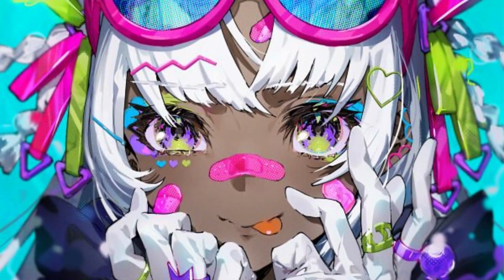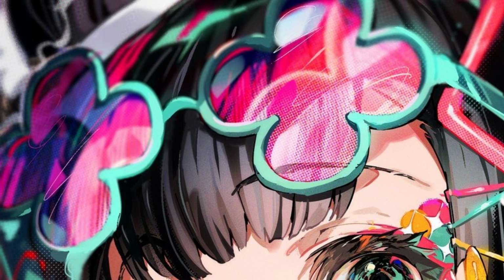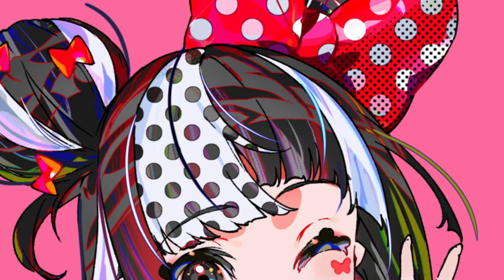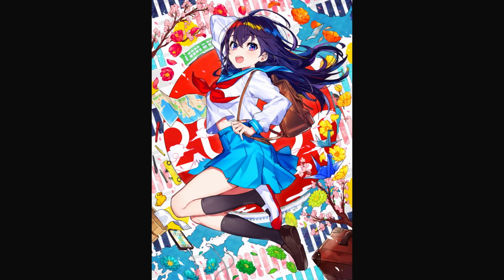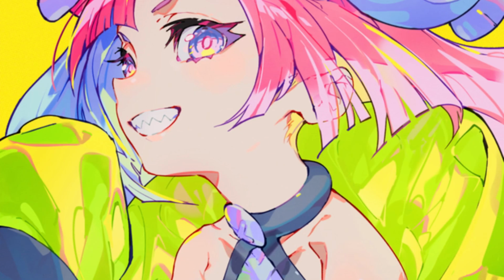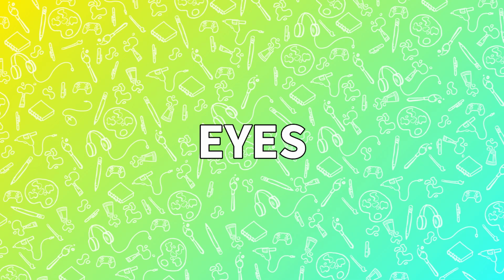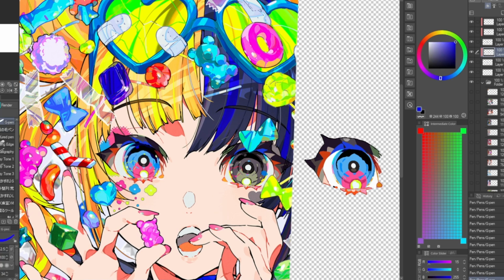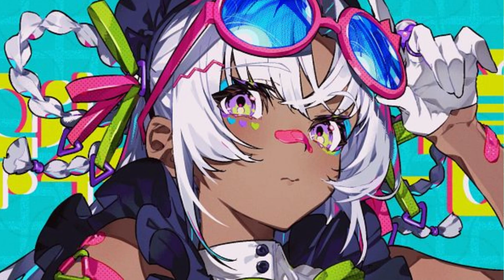How to Paint Anime Girls Like Mika Pikazo in Clip Studio Paint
Hello hello! Welcome to my very good very legit tutorial on how to paint anime girls like Mika Pikazo in Clip Studio Paint! Mika Pikazo is known for her vibrant colors and beautiful drawings of anime girls(her art is so pretty ah :0 ), so in this video, I’ll be breaking down her art style and showing you how to incorporate some of her techniques into your own work so you can get good :))))
I’ll be covering basic elements in her artstyle from her unique color choices, halftone usage and how the heck to make them, composition tricks and how she shades and outlines her characters. To really put these techniques into practice, I did an art study and I created two pieces- one of Mavuika from Genshin Impact my beloved and one original character to try to mimic her signature style. For this study, I focused on bold colors, balanced values, and those distinct stylistic touches that make Mika Pikazo’s work so eye-catching.
This was such a fun challenge, and I feel like I’ve learned a ton along the way. Have I managed to capture her style? What do you guys think? Let me know in the comments :) If you enjoyed my first kind of “serious” video that isn’t just a random art timelapse, let me know to give me the motivation to make more of these. Thanks for stopping by! :)

Go support our queen Mika Pikazo!!!

_______Timestamps________

00:00 - Start
00:33 - Colours
01:00 - Halftones
01:34 - Composition
02:00 - Line Art
02:26 - Shading
02:40 - Eyes
04:00 - Art study one
05:20 - Art study two
06:36 - Conclusion/end